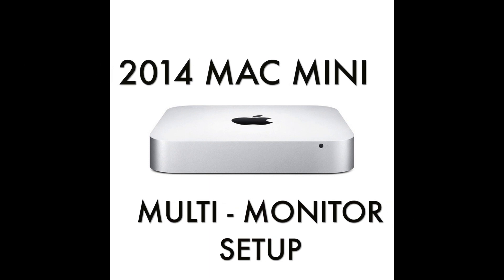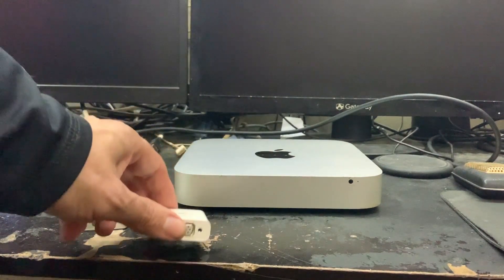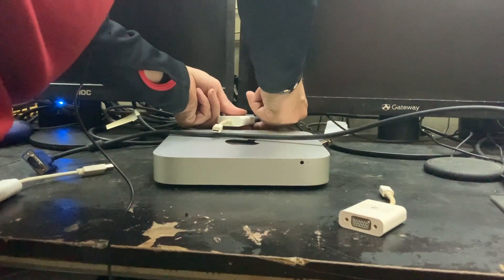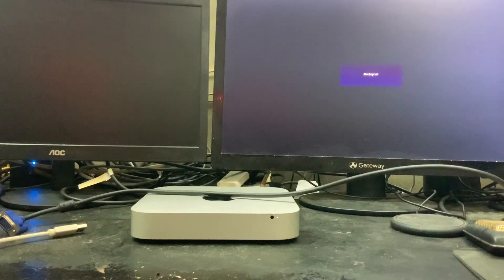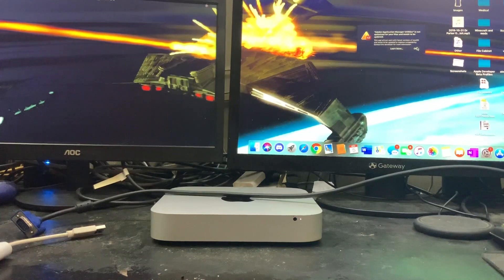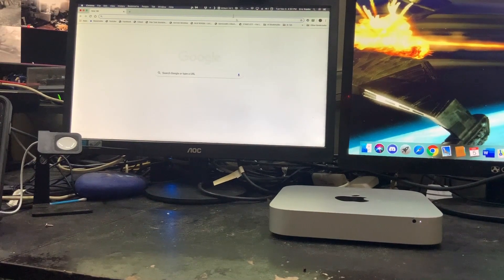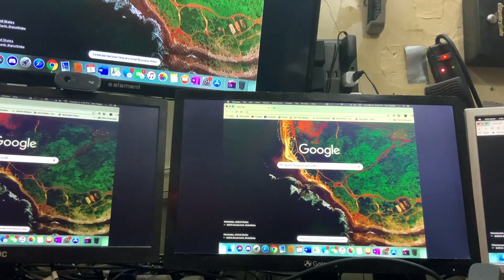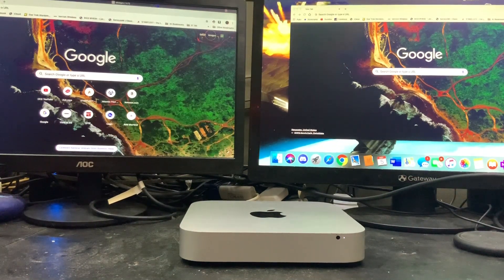Multiple monitors on 2014 Mac Mini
How to use multiple monitors on a Mac Mini

Links for devices used:
Apple Mini Display Port to VGA Adapter
J5 Create VGA to USB Adapter
Apple TV 4th Generation (32GB)